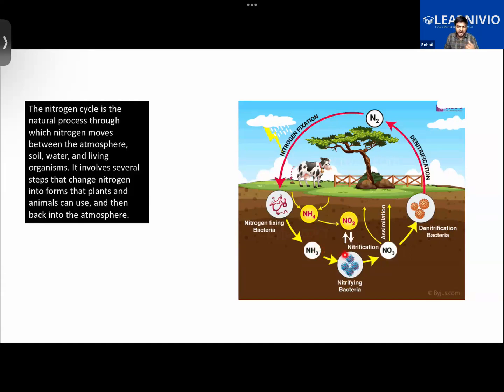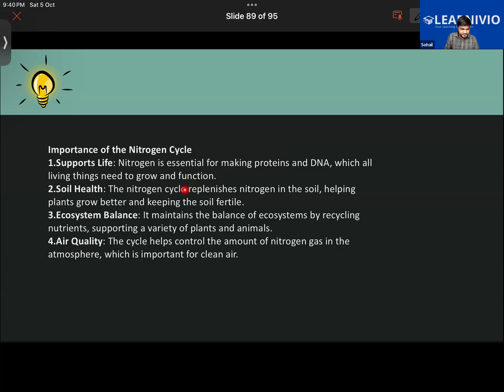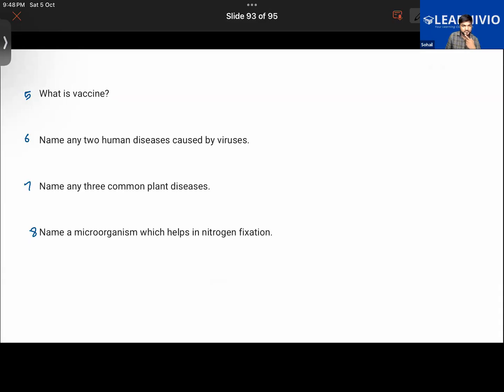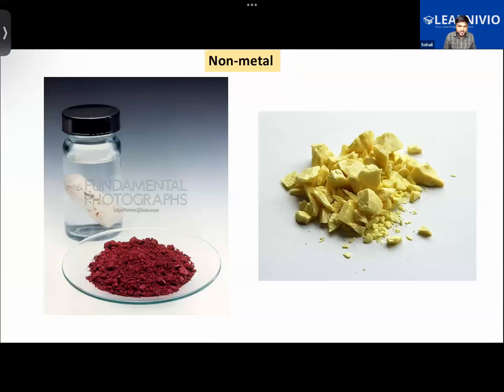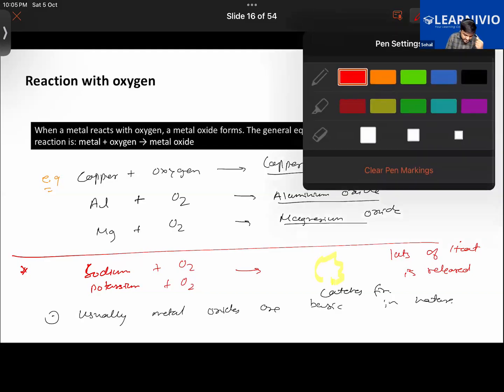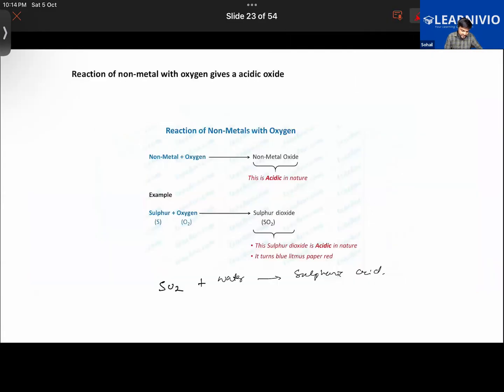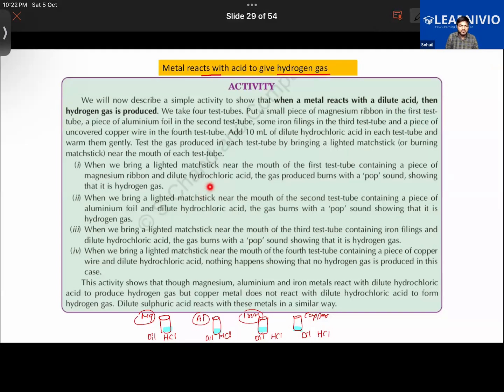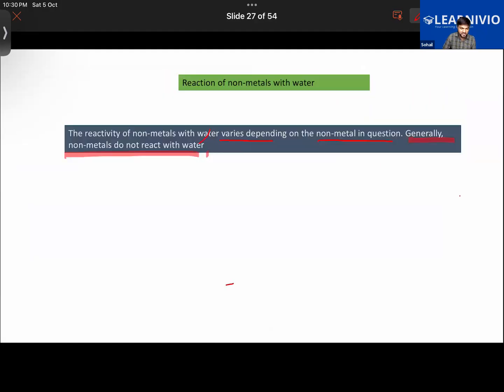Learnivio | Science Lect 8th CBSE S2 05-10-2024